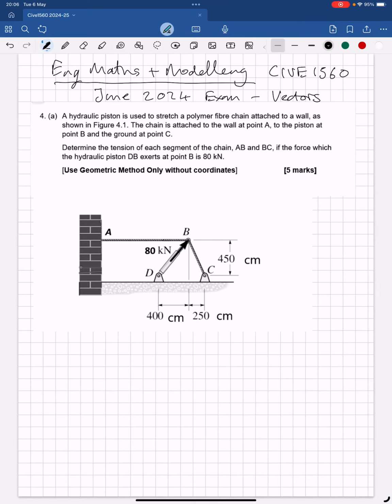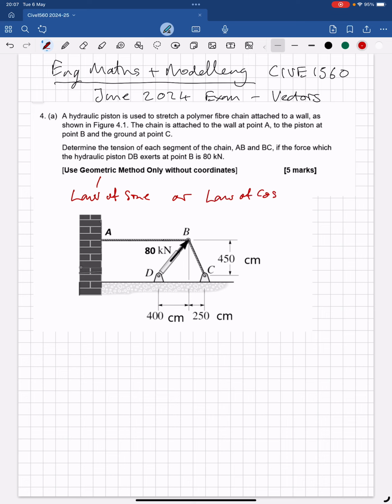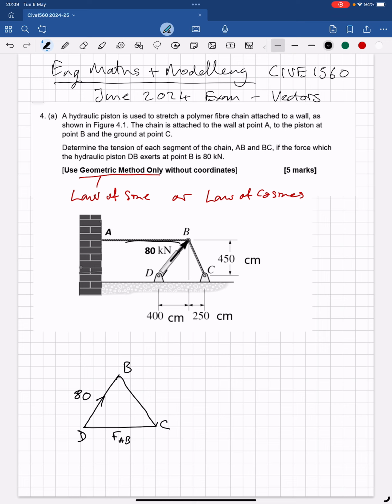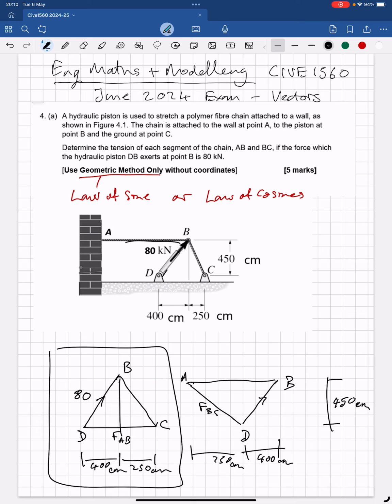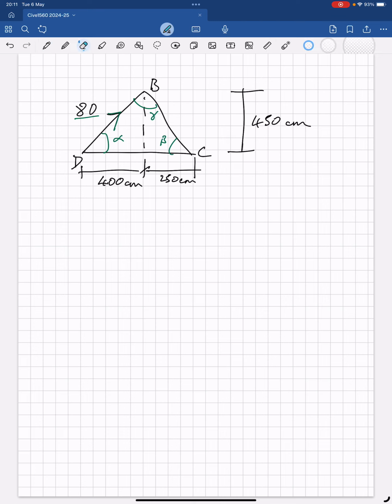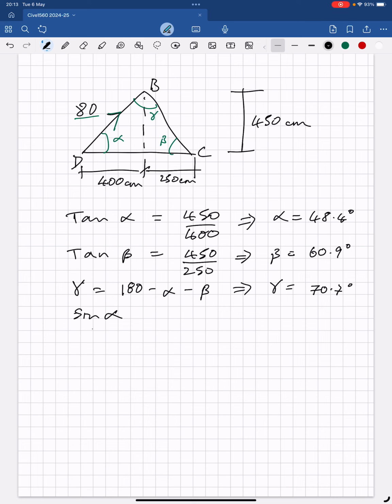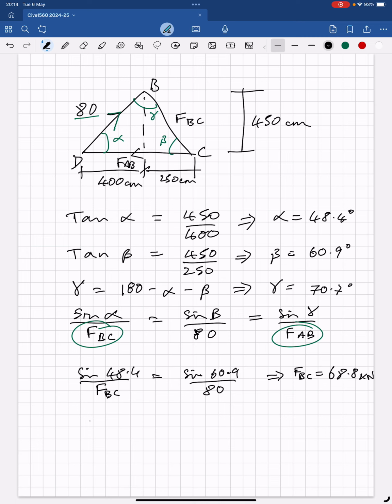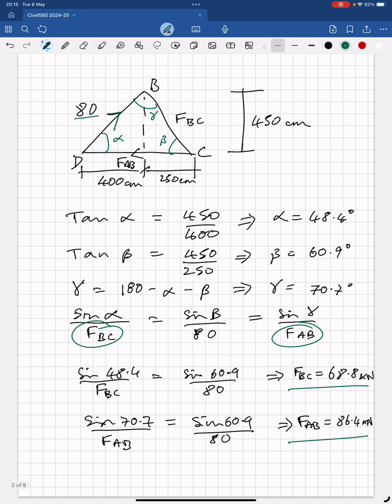Eng Maths CIVE1560. Exam Question Solution, Vectors, June 2024. Q4a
A detailed walk through the solution to Eng Maths CIVE1560, vectors exam question Q4b.
(Q4b is in another video)